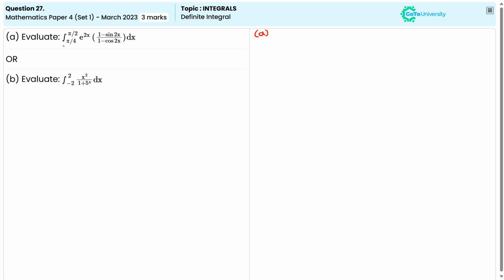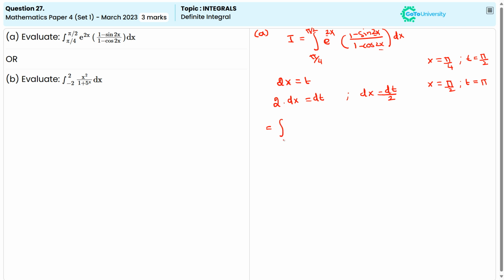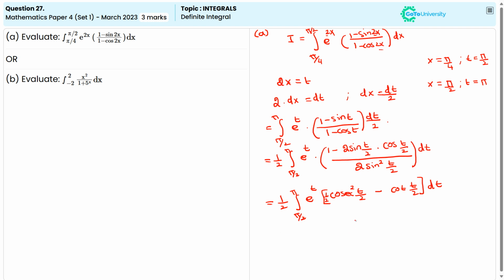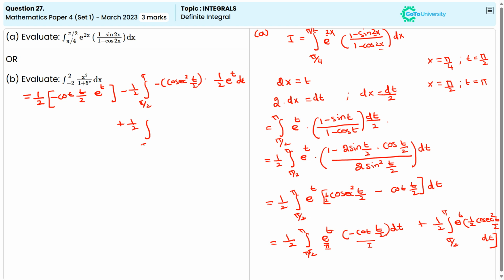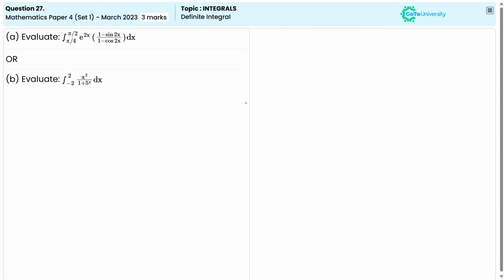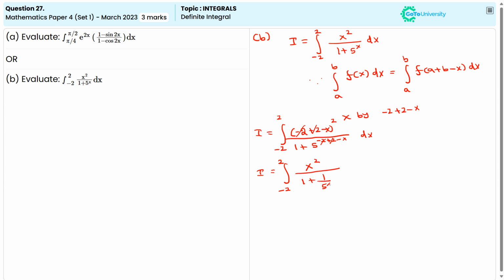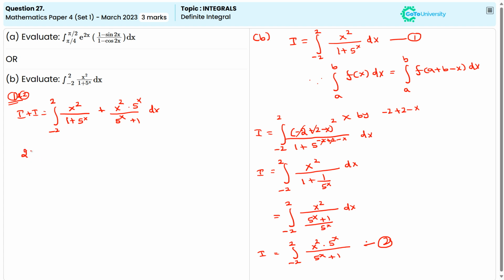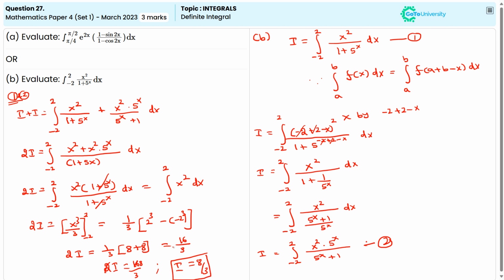Q27 |Integrals |Definite Integral |Past Paper |March 2023